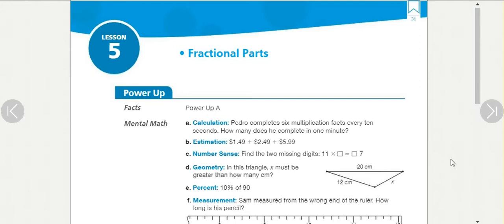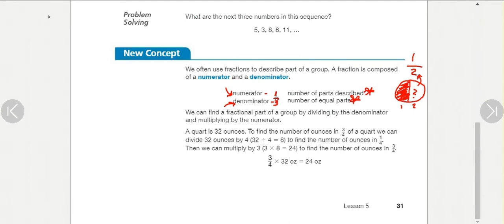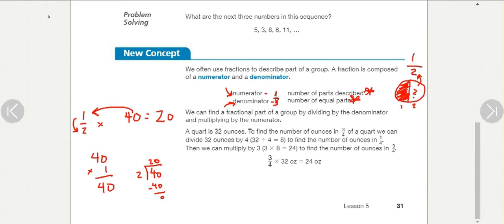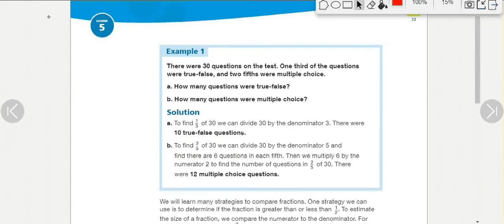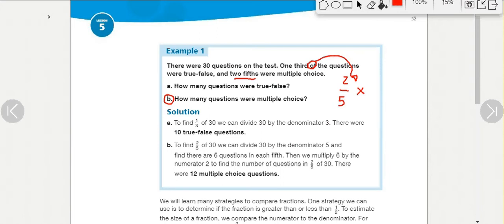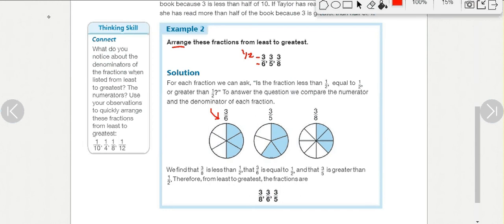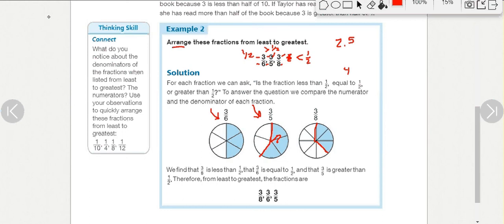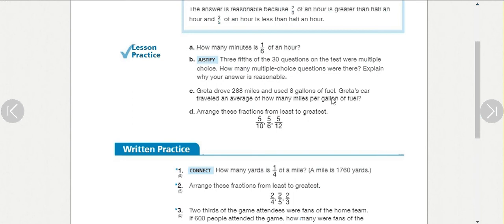Fractional Parts - Course 3 Math Lesson 5